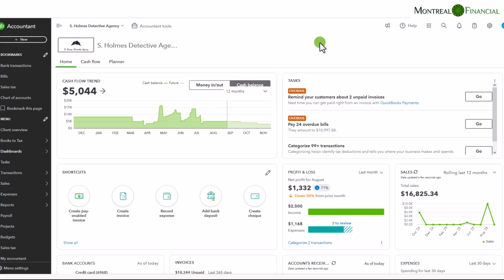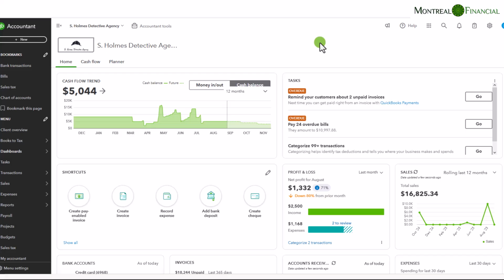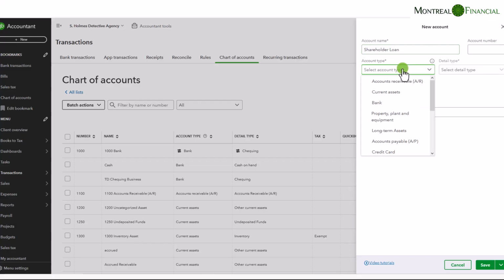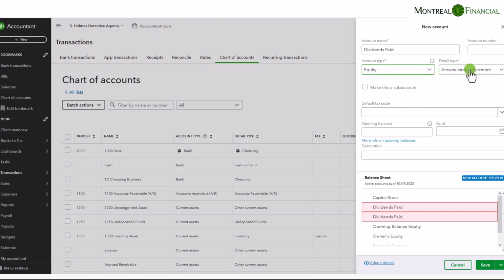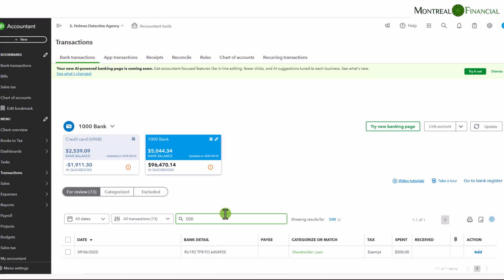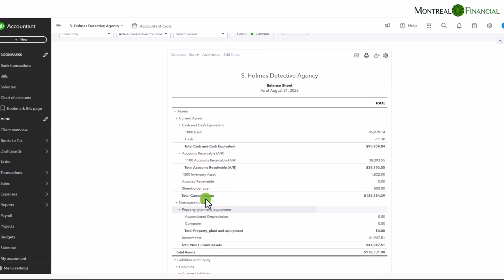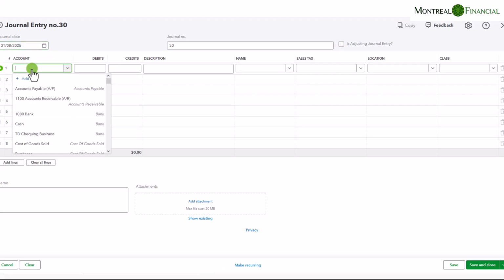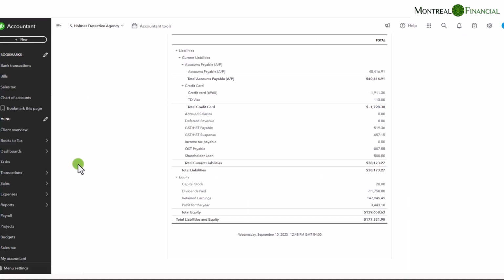Dividends, Shareholder Loan and Journal Entries in QBO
Dive deeper with my book:
Have questions about paying yourself? Book a personalized consultation

00:00 Introduction
01:08 Overview of Accounting For Dividends
02:30 CRA View of Withdrawals from Corp.
03:22 Set up Accounts for Dividends
05:17 Allocate Withdrawals to Shareholder Loan
06:53 Shareholder Loan Balance Sheet
07:16 Transactions in Shareholder Loan
07:49 Reallocate Dividends from SH Loan
09:19 Note about T5 Slips